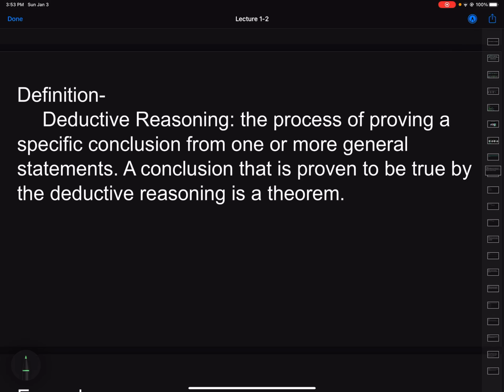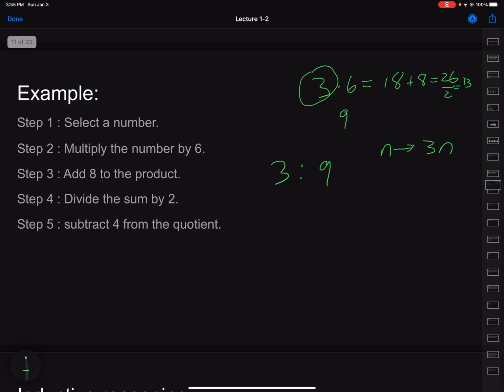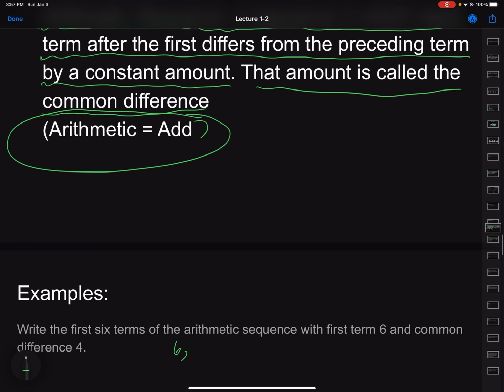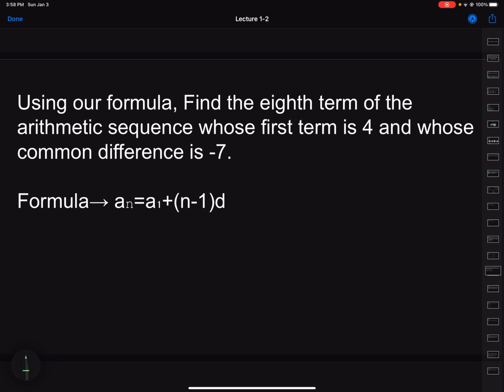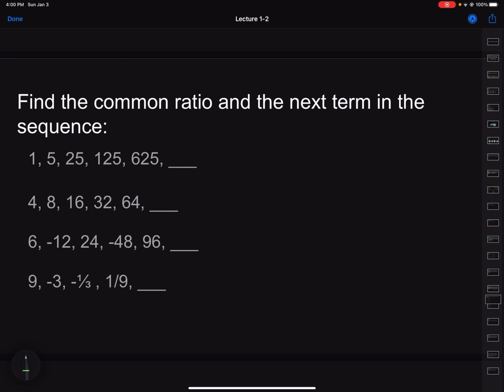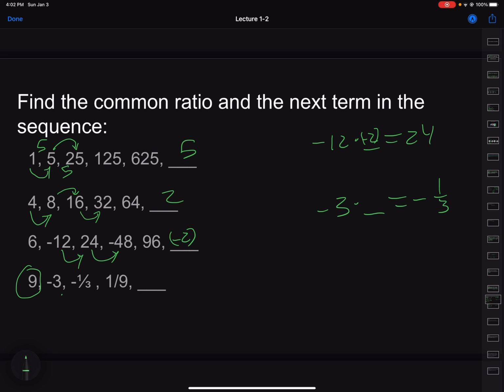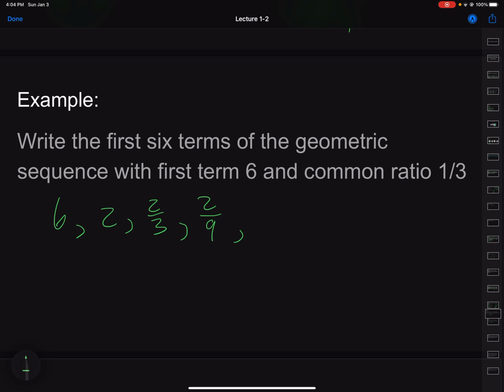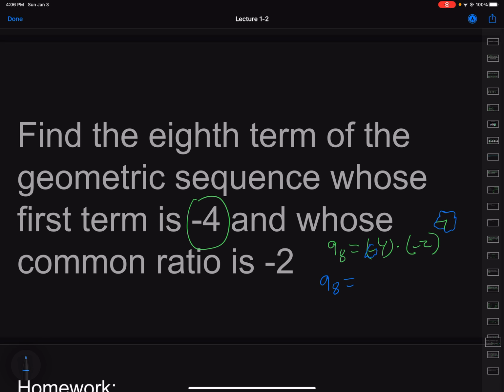Deductive reasoning and sequences